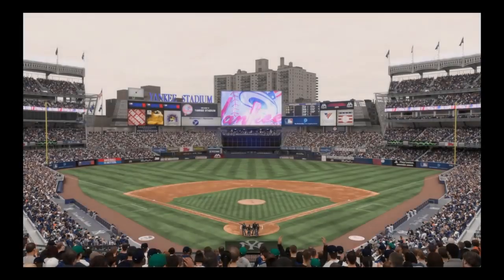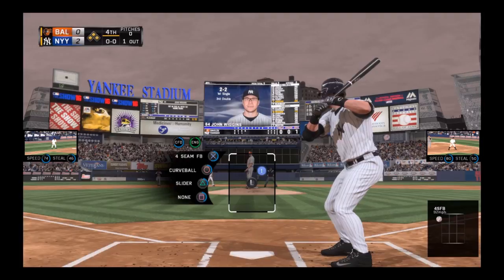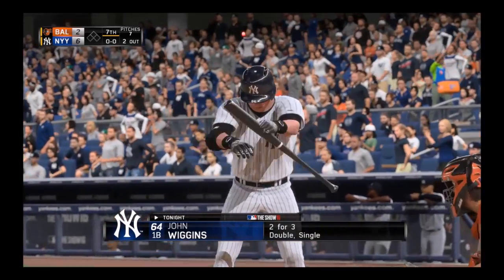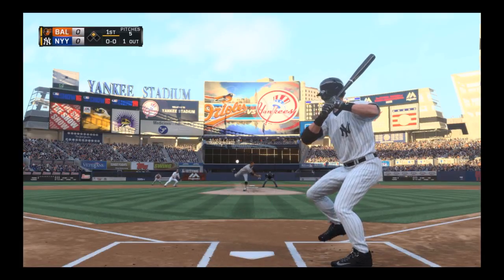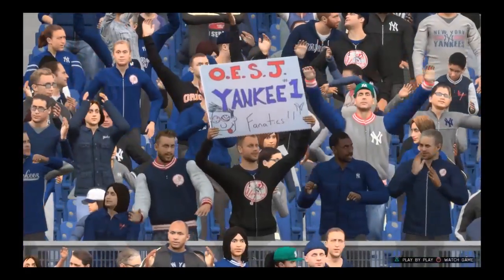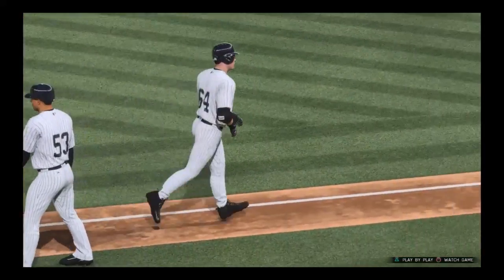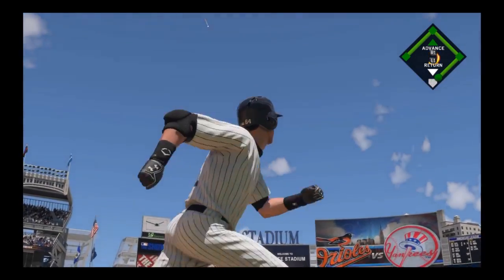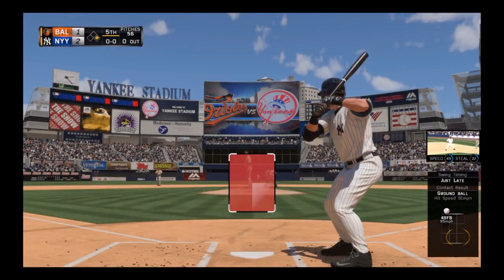MLB The Show 16 RTTS~June 2017 (VS. Orioles)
Continuing my Road to the Show videos.

This is June 2017 and this series is a 3-Game Home Series against the Baltimore Orioles.